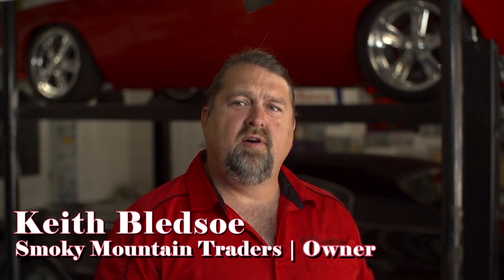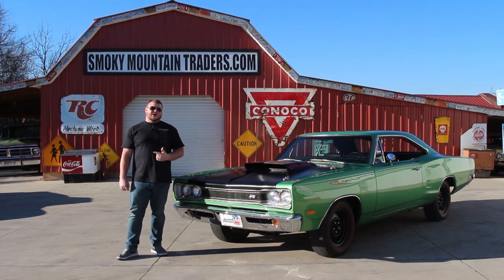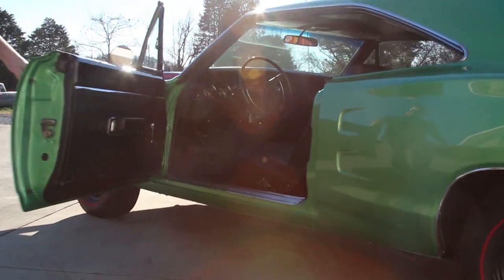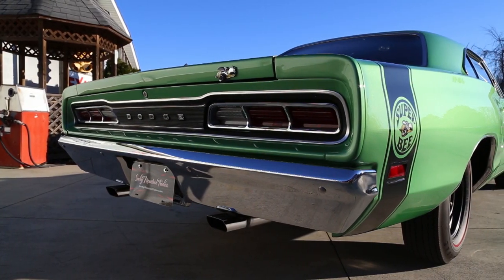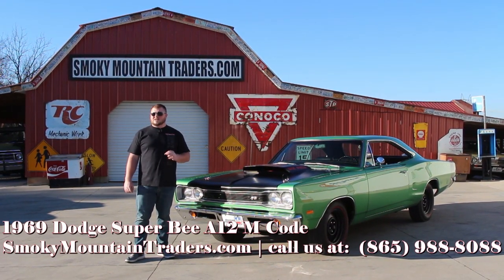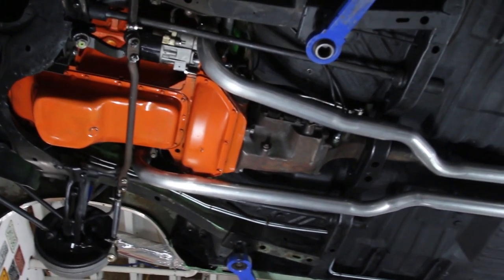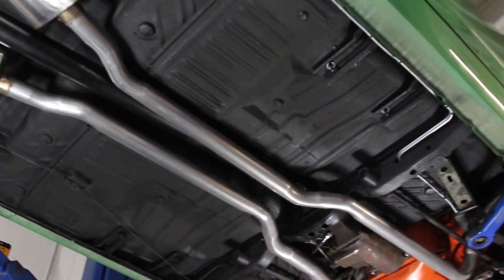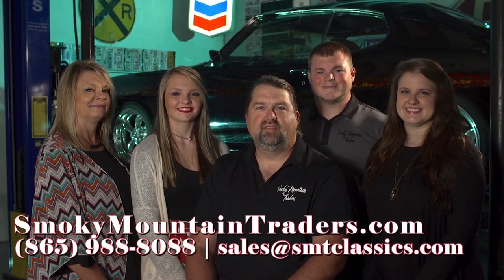1969 Dodge Super Bee A12 For Sale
Here we have a 1969 Dodge Super Bee for sale.  This car is a factory M Code A12 lift off hood car that features the 440 Six Pack Engine.  There were only 826 of these cars built with a Four Speed making this a very rare opportunity.  We are only the 3rd owner this ’69 and it comes with copies of the original deal sheet, original title, and numbers receipts and documents from over the years. It has 1 of the best bodies we’ve seen on a B Body Mopar as it all appears to be rock solid with excellent fit of all the panels.  You can see that all your gaps at the doors, hood, and trunk are also even any symmetrical.  This car is done in the F6 Bright Green paint which is the factory option.